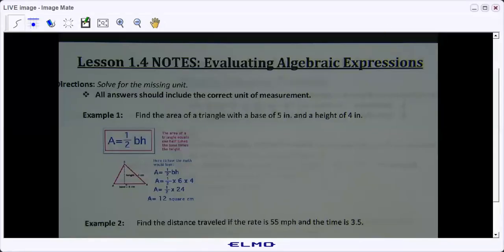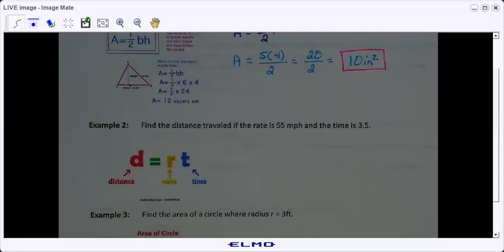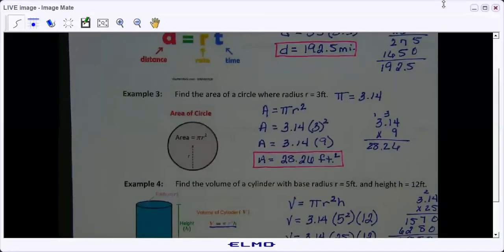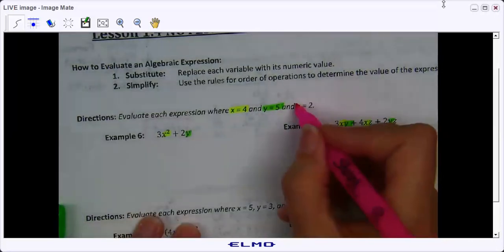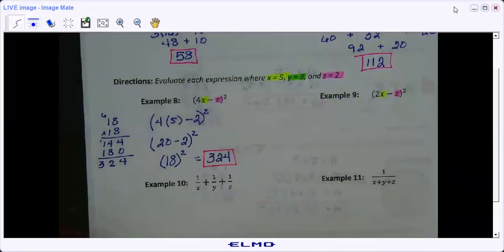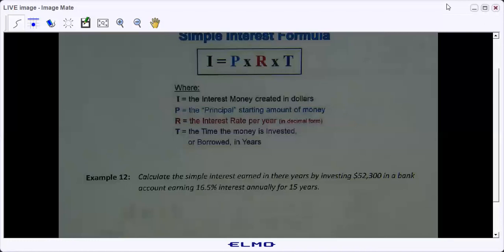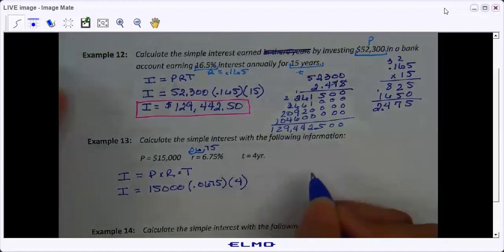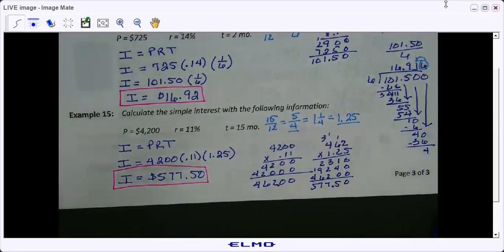Lesson 1.4 - Evaluating Algebraic Expressions